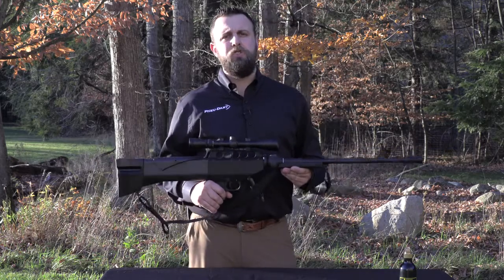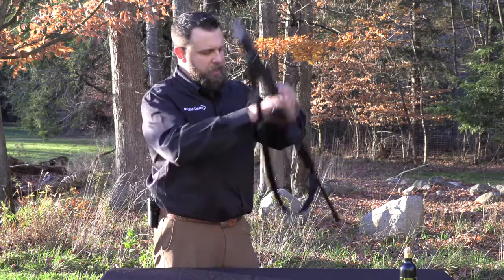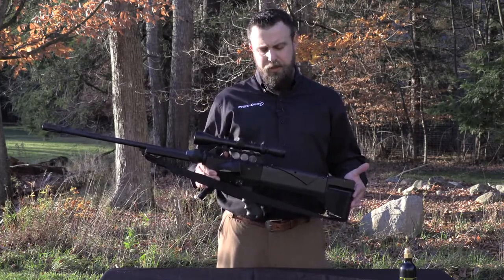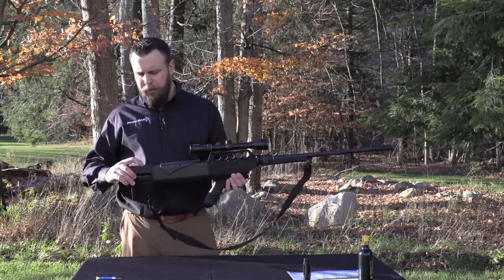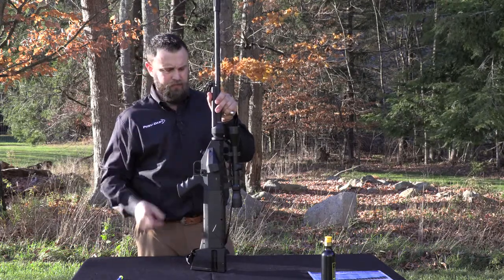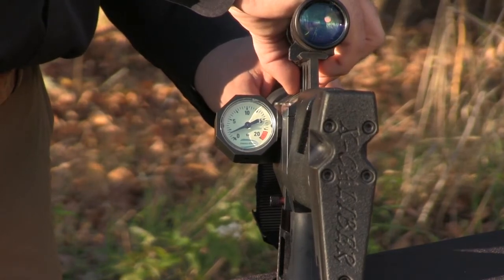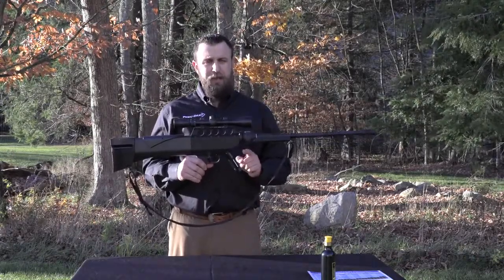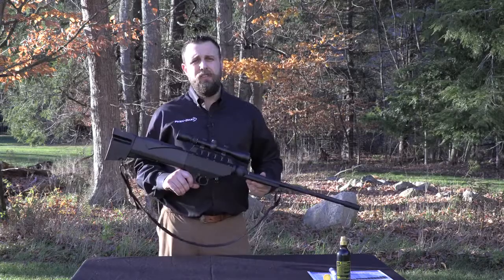Be Successful Using Your Pneu-Dart G2 X-Caliber!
Pneu-Dart team member, Josh Newton, provides an in-depth review of the Pneu-Dart G2 X-Caliber - CO2 Gauged dart gun.

Be sure to find us on our website and social media!